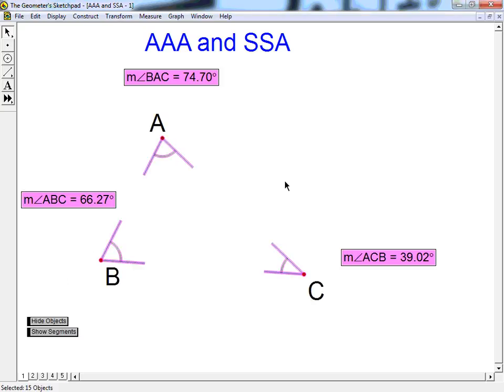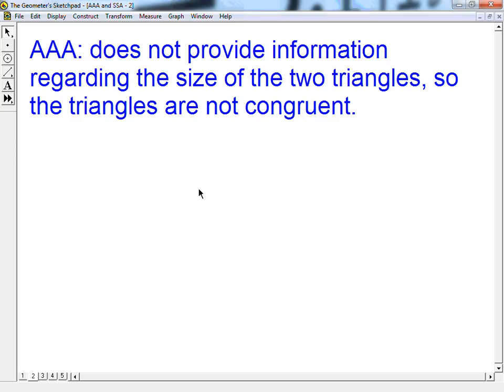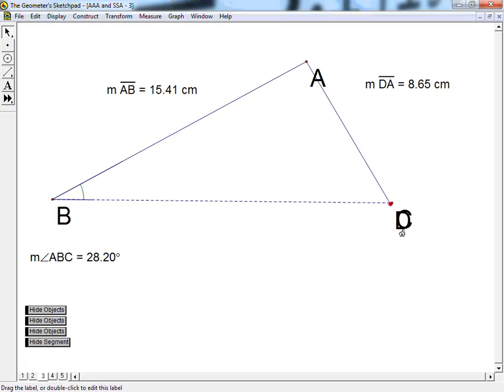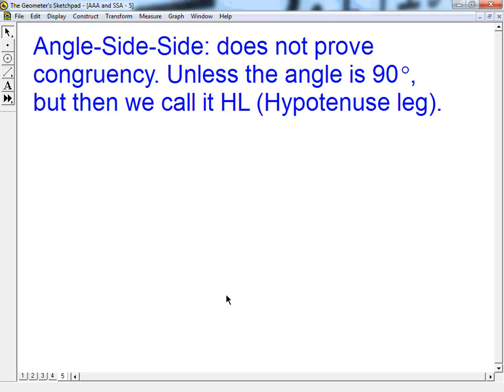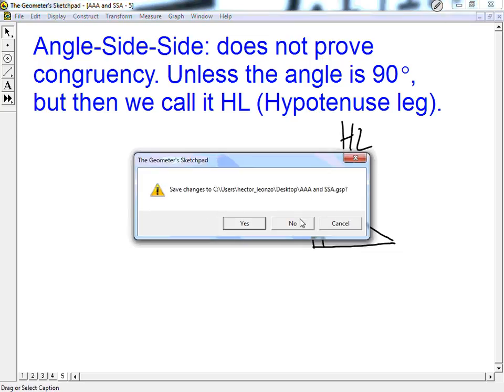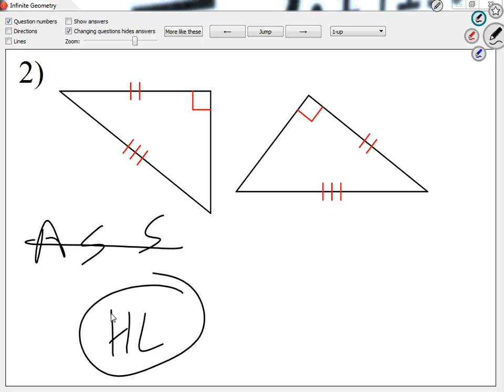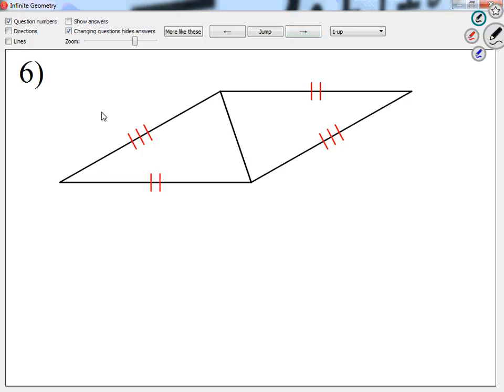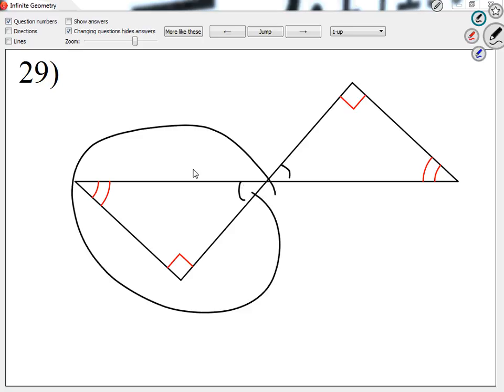Leonzo AAA and SSA